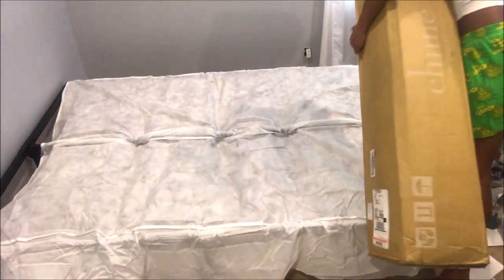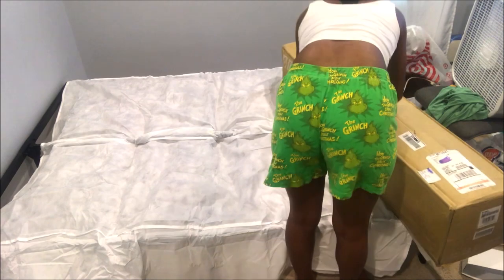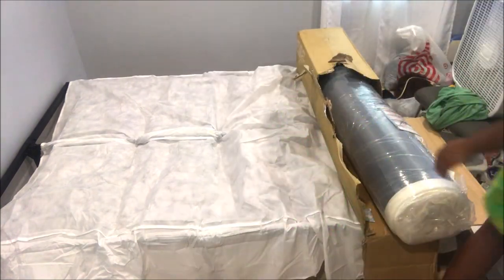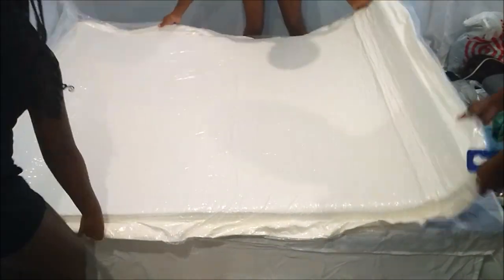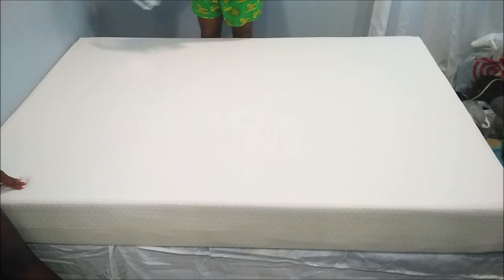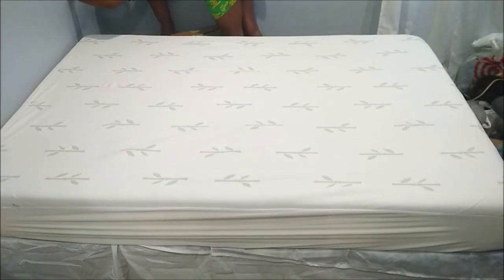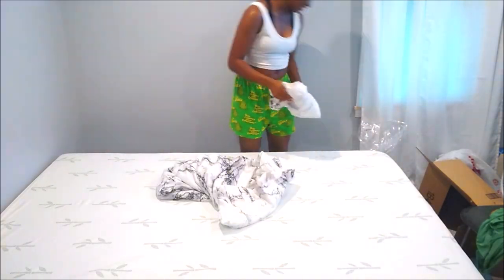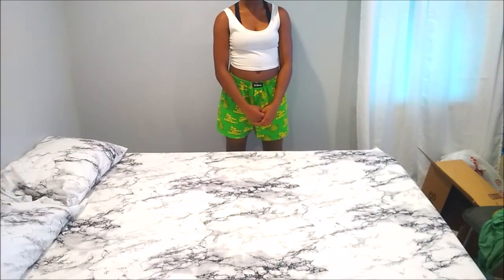Unboxing Ashley's Chime 8 Inch Memory Foam Mattress In A Box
Unboxing my Ashley chime full-size 8inch memory foam mattress. Amazon sheets and Groupon mattress protector

Intermitting Fasting, WATER FASTING, FRUIT FAST, OMAD, Planet Fitness

BUFFALO NY,14215

Please go support both of my prince's channel's
  RIZZY'S WORLD